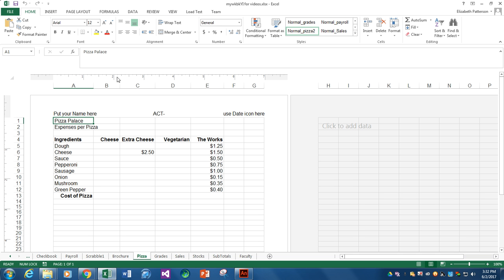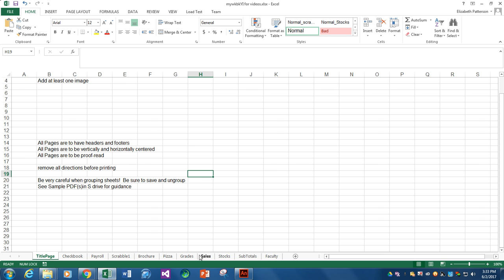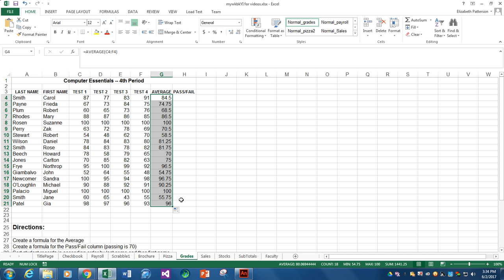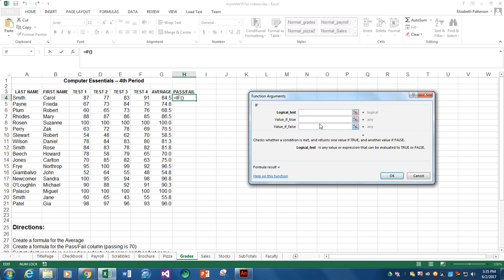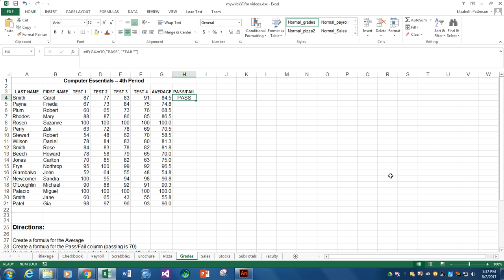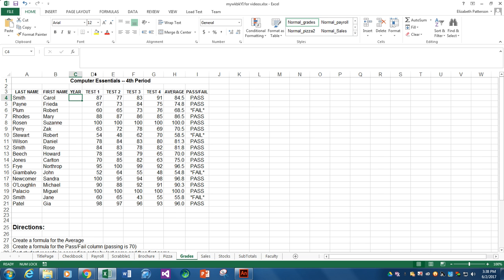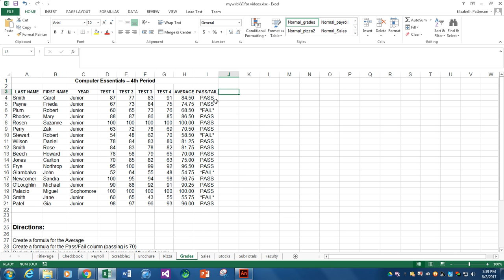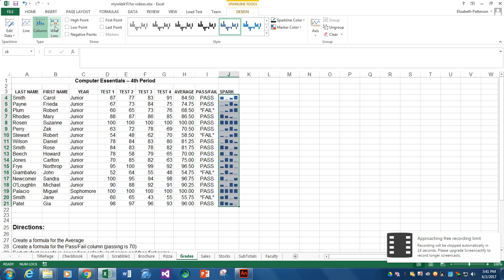MyWorkbook Grades part 1 upto spark lines